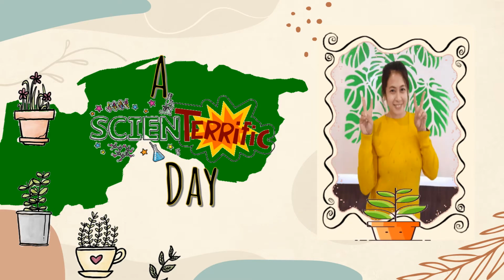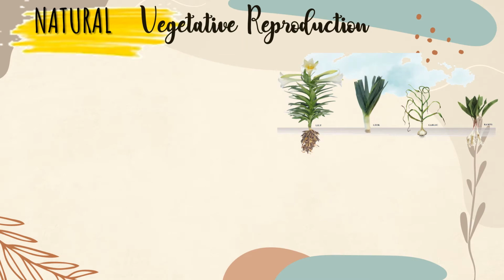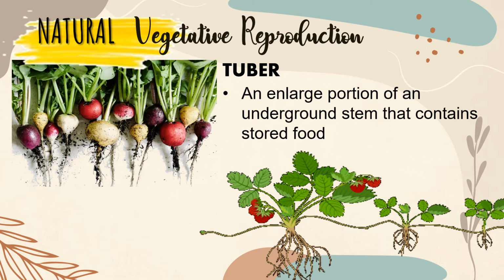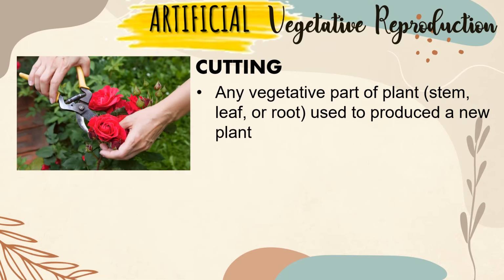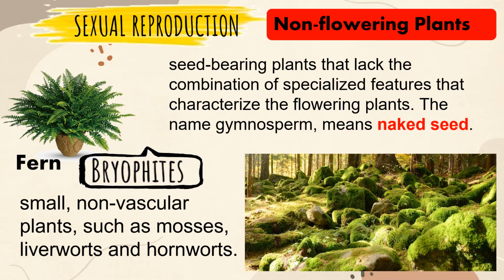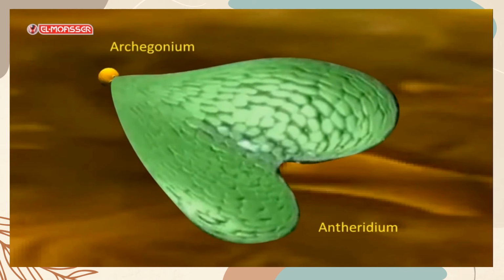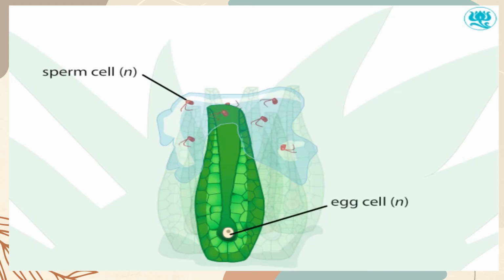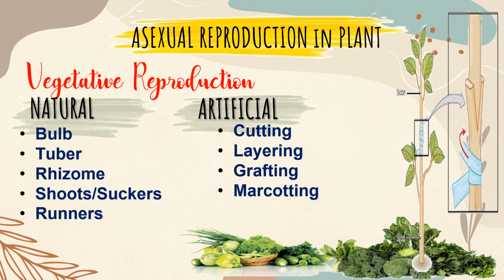Discussion on Asexual Reproduction in Plants